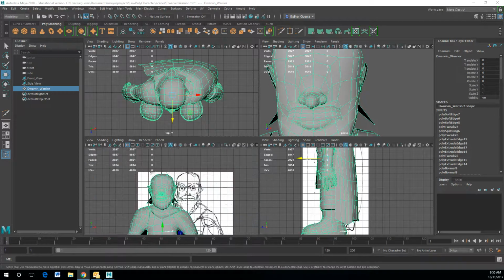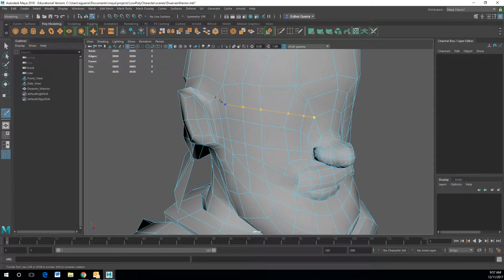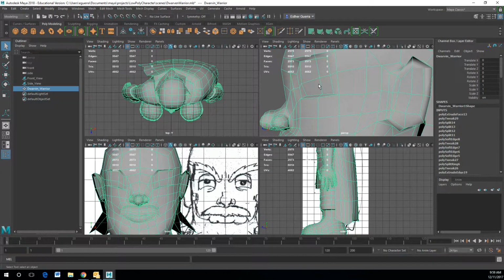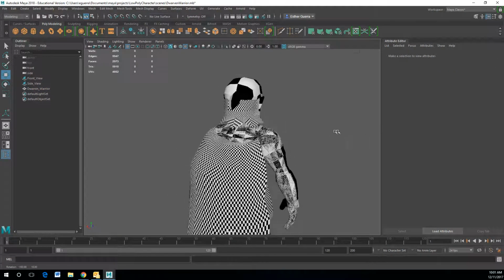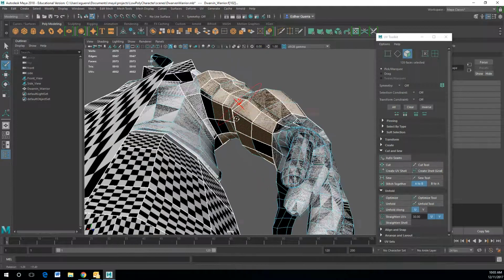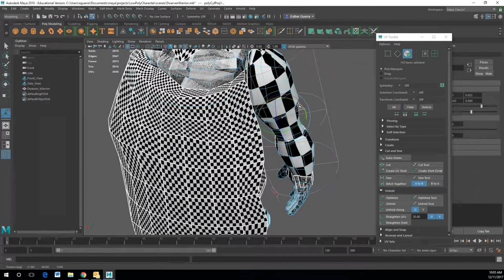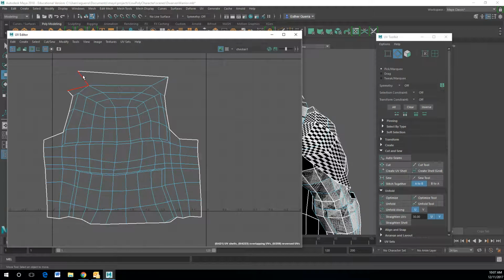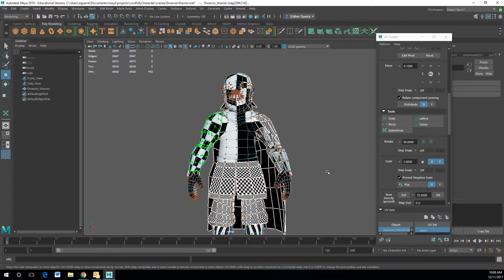Maya Tutorial Low Poly- ( Final Detailing & Preliminary UV Mapping)